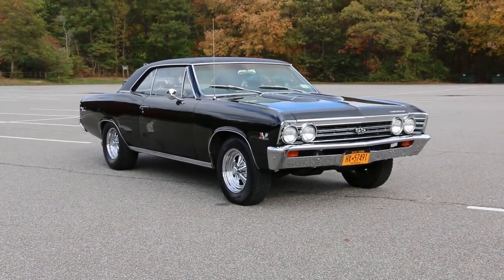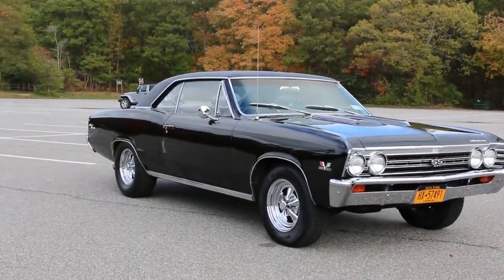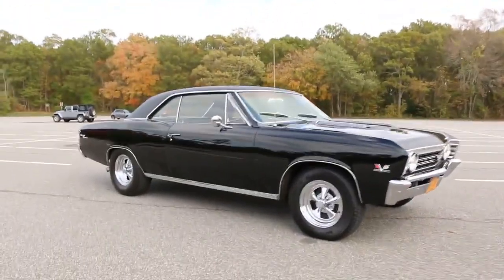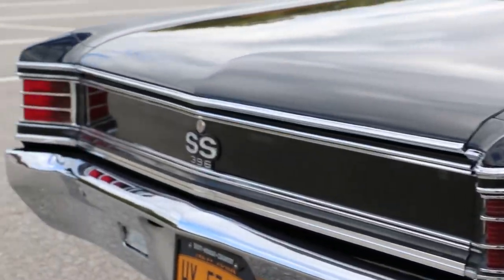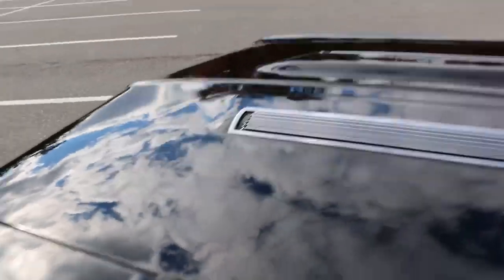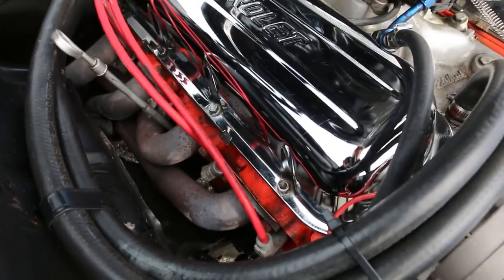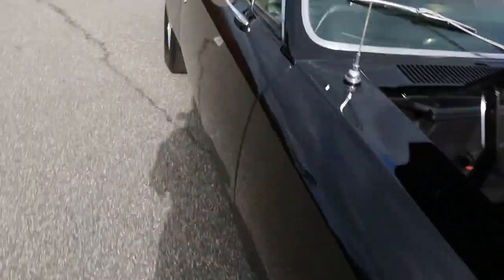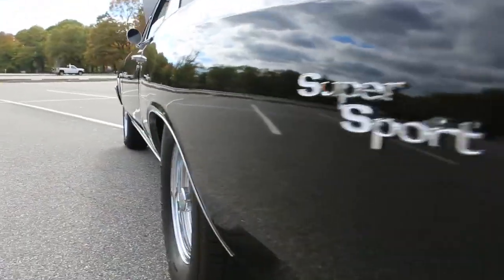Review of a 1967 Chevrolet Chevelle SS For Sale~454 Motor~4 Speed Manual~Real Deal "138" SS"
1967 Chevrolet Chevelle SS For Sale
Real Deal "138" SS
454 Motor
4 Speed Manual Transmission Just Rebuilt w/ 1,000 Miles
Buckets w/ Center Console
Power Steering
Accel HEI Electronic Ignition
Period Cragar Rims
Beautiful Straight Body
Beautiful Chrome and Stainless
New Vinyl Roof
New Alternator
New Battery
New Shifter Linkage
New Hurst Shifter
Long Tub Headers Leading to Dual Flow Master Exhaust
This Car Drives Like a Dream!!